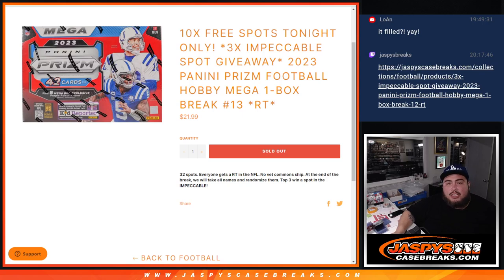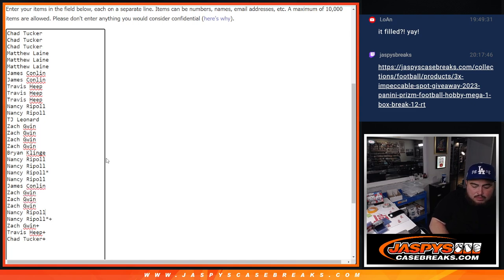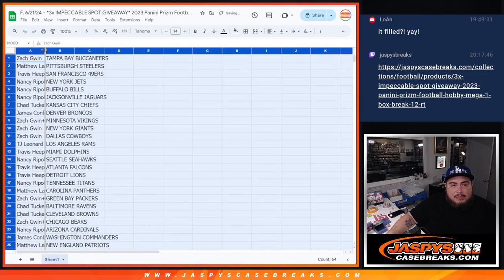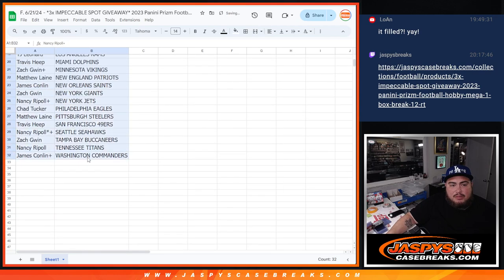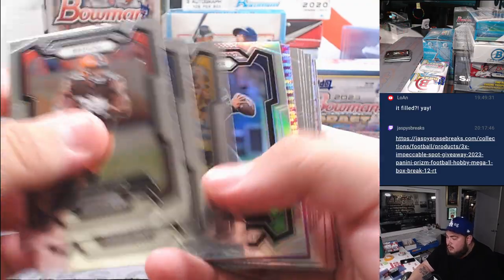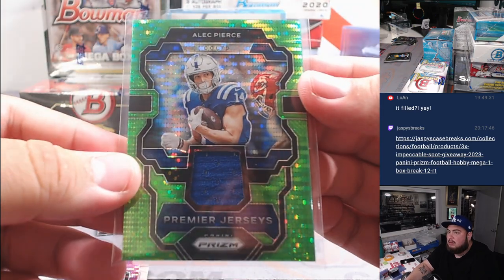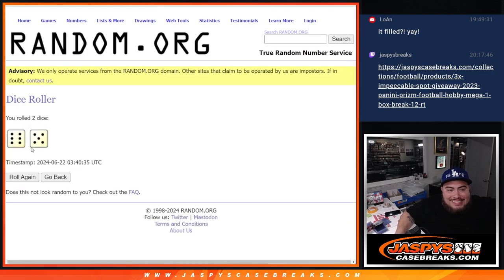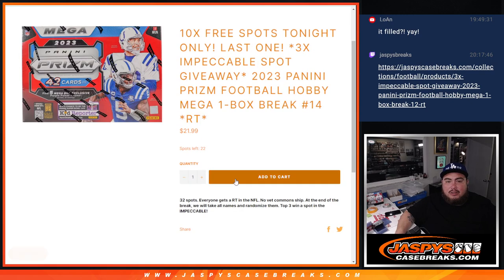F. 6/21/24 - *3x IMPECCABLE SPOT GIVEAWAY* 2023 Prizm Football Hobby Mega 1-Box Break #13 *RT*